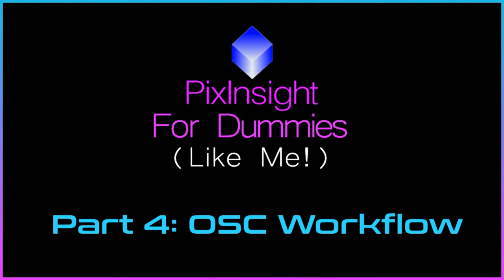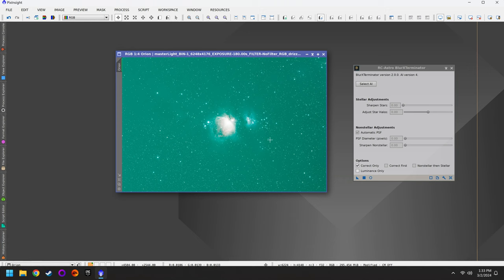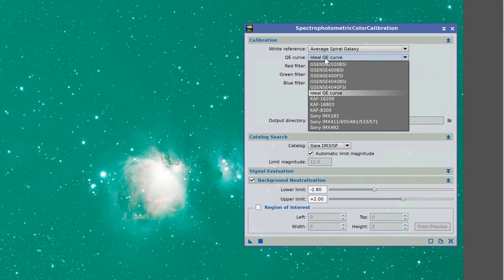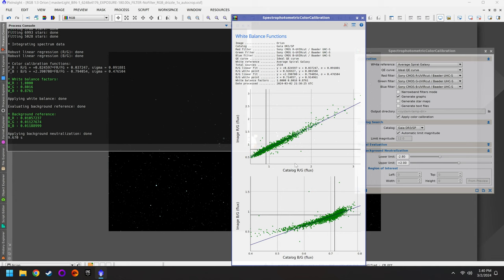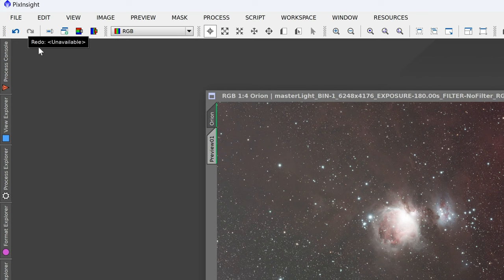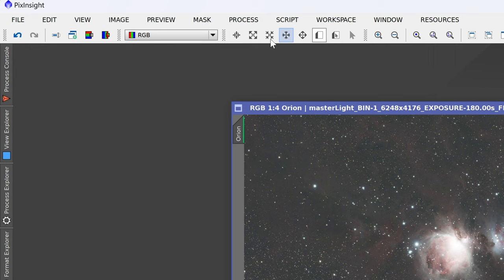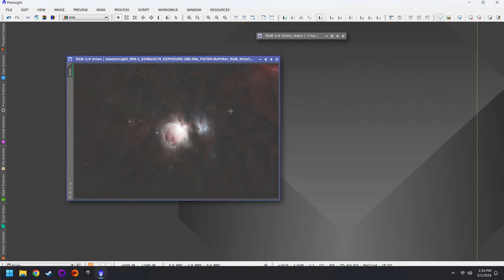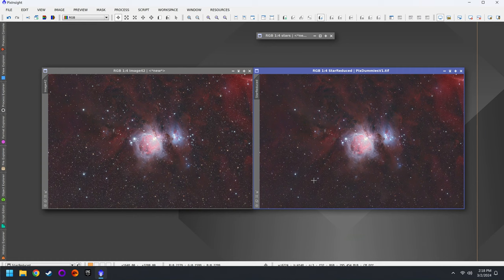PixInsight For Dummies (Like Me) | Part 4 - OSC Workflow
This color workflow is designed to keep things simple, and efficient.  We'll be using a selection of powerful tools that can quickly take an ugly, problematic image and turn it into a beautiful final photo in just ~10 steps!

00:00 - Intro
00:15 - Step 1: Rename Photo
01:30 - Step 2: Auto-Stretch Image
01:54 - Step 3: BlurXterminator - Correct Only
03:00 - Step 4: SpectroPhotometricColorCalibration
06:01 - Troubleshooting SPCC
07:34 - SPCC Graphs Explained
08:22 - Check Color Calibration Results
10:47 - Step 5: BlurXterminator - Sharpen
12:13 - Step 6: Gradient Correction
14:37 - Color Cast Discussion
15:34 - Step 7: StarXterminator
16:14 - Step 8: Background Neutralization (optional)
17:19 - Step 9: NoiseXterminator
19:03 - Step 10: Stretch Photo
21:01 - Step 11: Create HDR Image (optional)
23:00 - Curves Transformation
28:17 - Blend Stars with PixelMath
31:06 - Star Reduction
33:06 - Save Final Images
35:02 - Outro